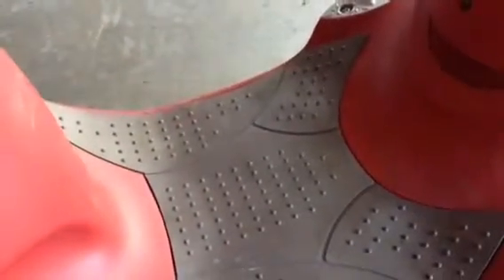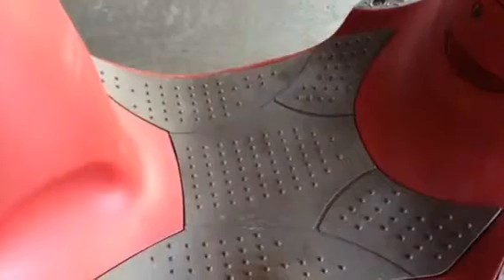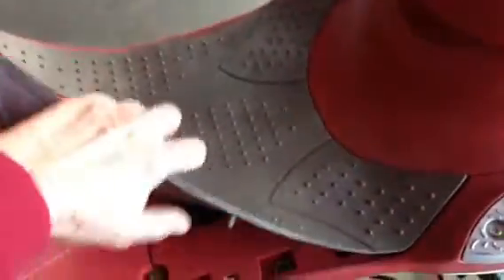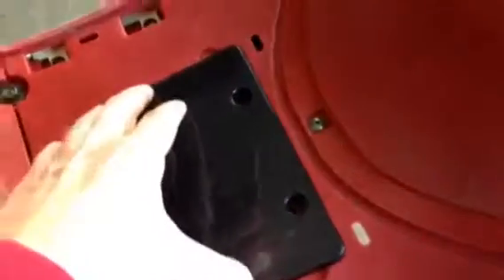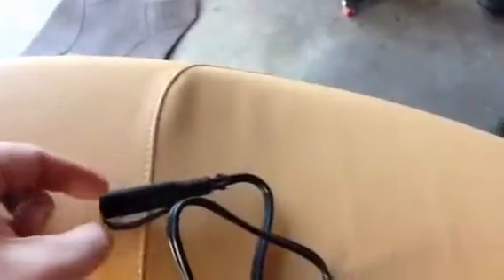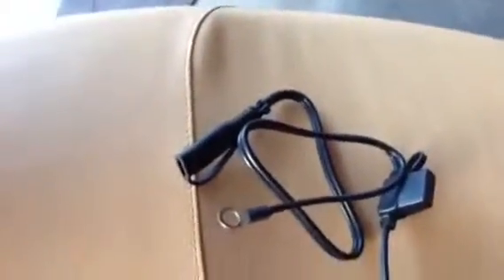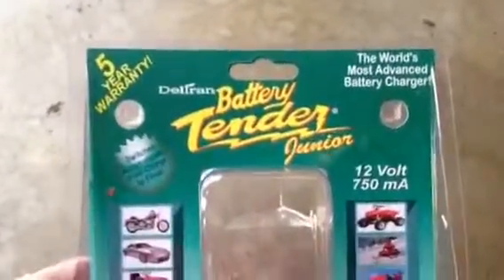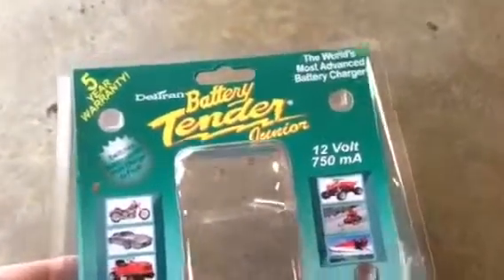BatteryTrickleCharger - How To Connecting and Recharge Battery?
BatteryTrickleCharger can charge dead batteries - Charges batteries as low as 1-volt. Or use the all-new Force Mode that allows you to take control and manually begin charging dead batteries down to zero volts.

How to Restore your battery using BatteryTrickleCharger - Automatically detects battery sulfation and acid stratification to restore lost battery performance for stronger engine starts and extended battery life.

Beyond maintenance - It's not just a trickle charger, it's an advanced 12vbatterychargerbatterymaintainer. A fully-automatic, worry-free battery charger for everyday use - 24/7 - with zero overcharge